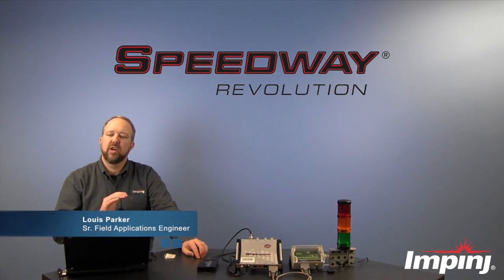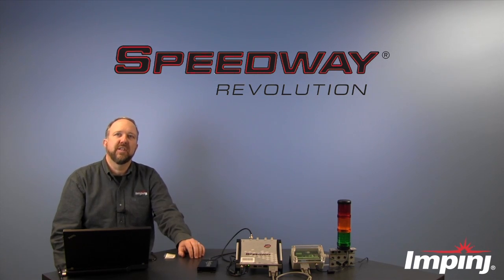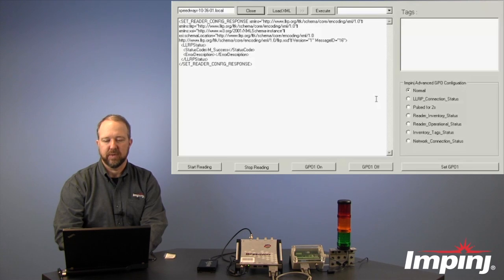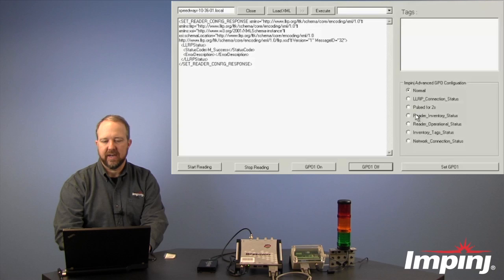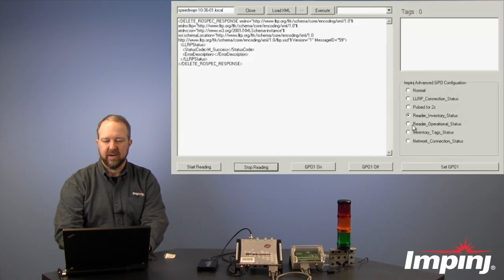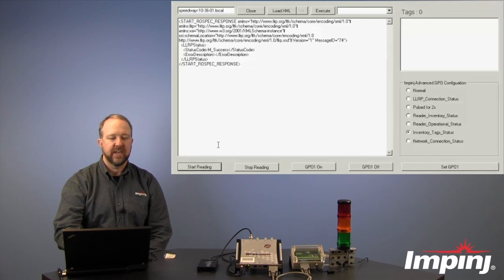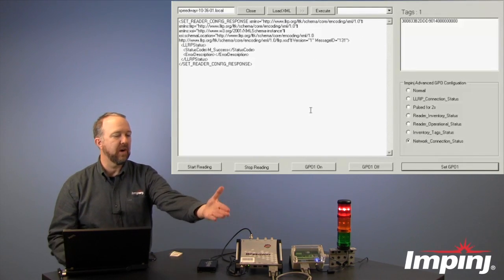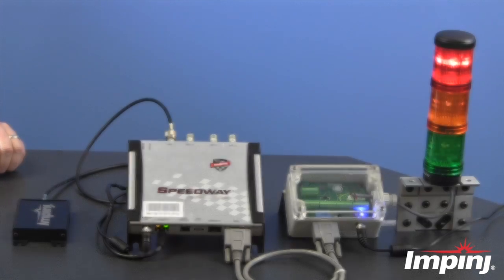Speedway Reader Tech Tip: Advanced GPO Features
In this video we will demonstrate the various advanced GPO features of the Impinj Speedway Revolution RFID Reader.

For more information on Impinj and Impinj RFID products, please For more Speedway Reader Tech Tips, please visit the Impinj Learning Center